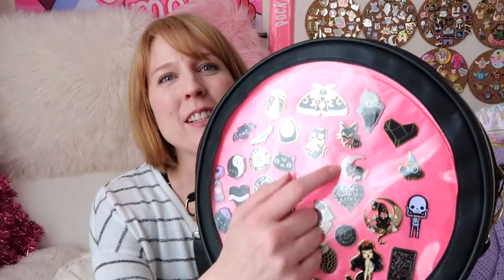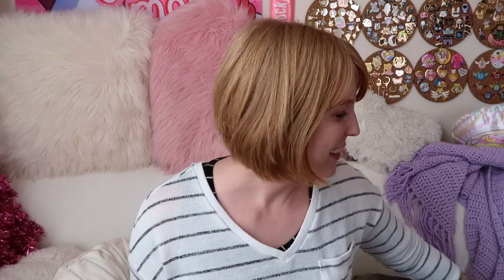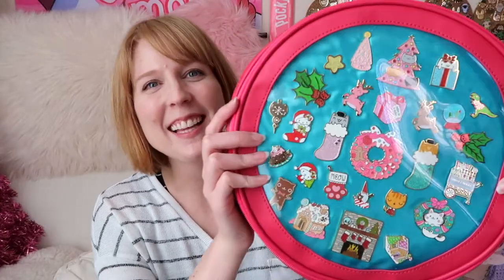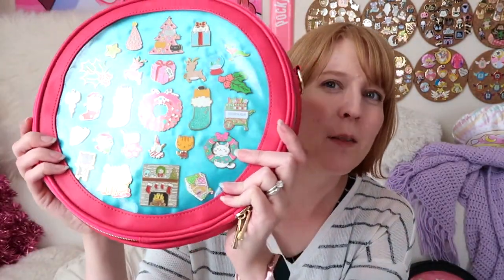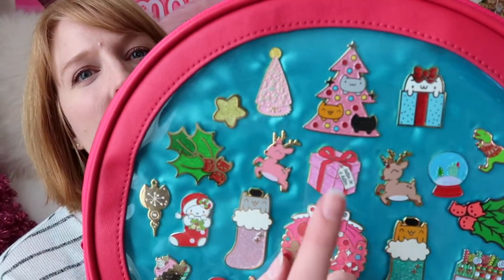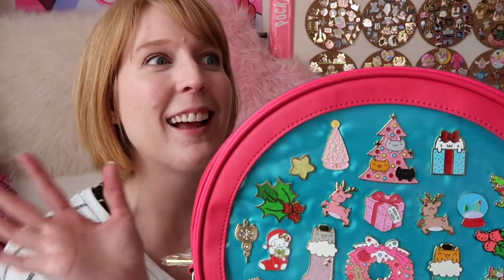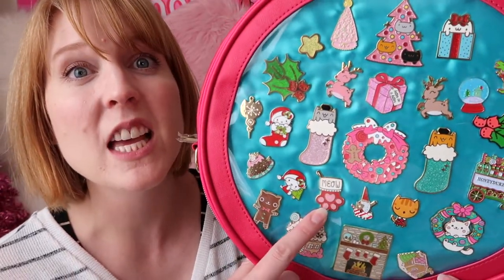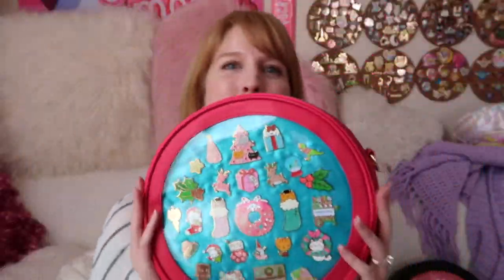Christmas Enamel Pin Collection + Ita Bag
CHRISTMAS ENAMEL PIN COLLECTION DISPLAY + ITA BAG | I'm so excited to show you my new ita bag enamel pin display!  I'm kicking myself for not adding any of Rather Keen's (@ratherkeen on Instagram) Christmas pins.  I just did a Things I Love Thursday on IGTV with them, so check that out if you want to see more Christmas goodness!  They were so new, I had them set aside.  ANYWAY!  These are also really fun Christmas enamel pins, so if you love the holidays and cute stuff, keep watching!

ARTISTS & RESOURCES MENTIONED IN THE VIDEO:

The Pink Samurai - That's Me!!

HOW TO MAKE ENAMEL PINS - START HERE!